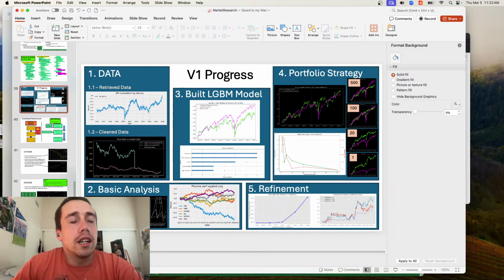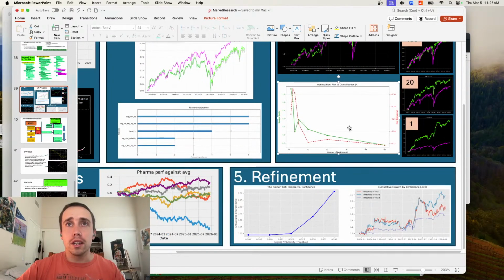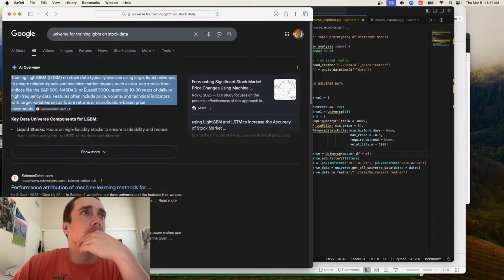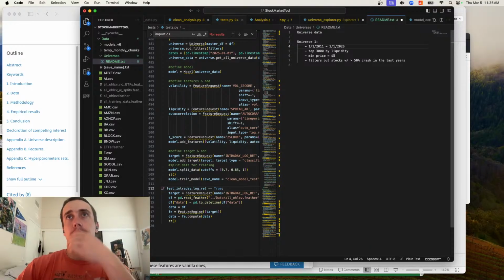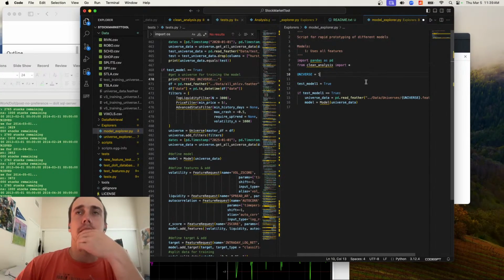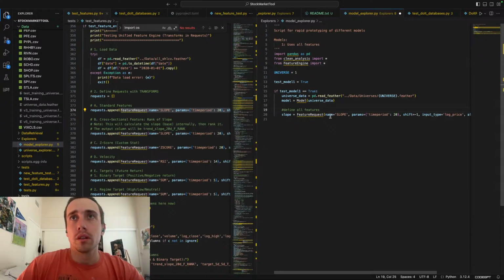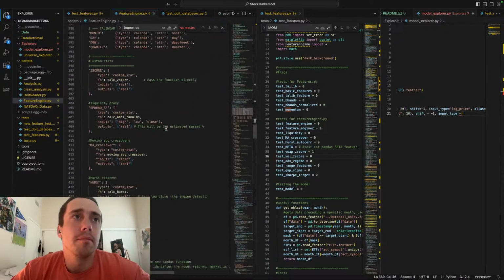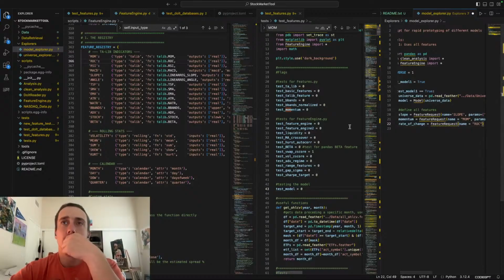Live: Advanced Stock Market Tool in Python | Working on Models | 3/5/2026